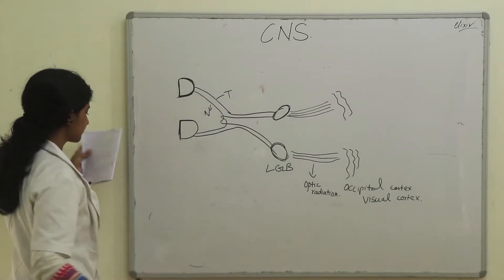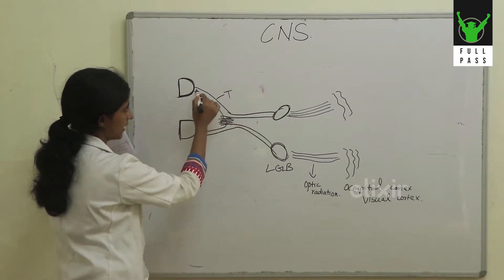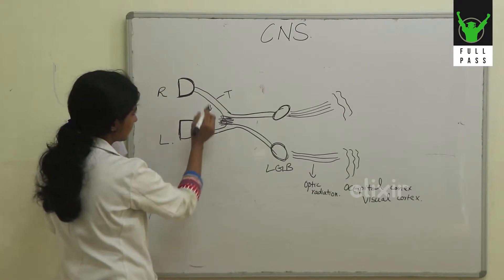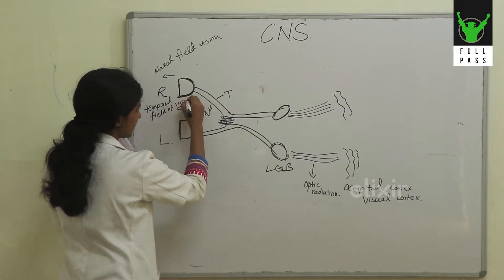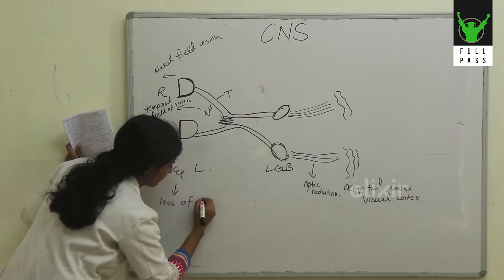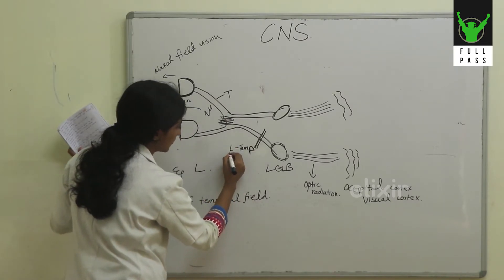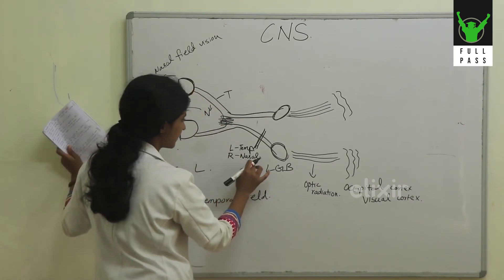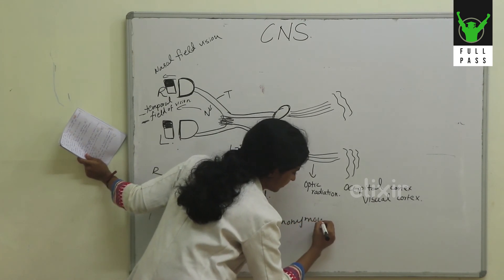Pituitary tumours cause bitemporal hemianopia